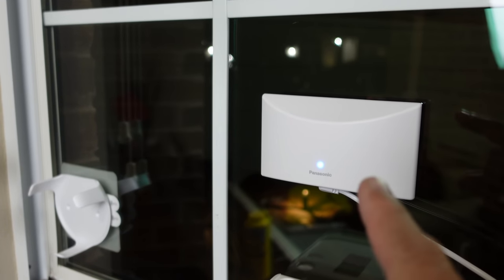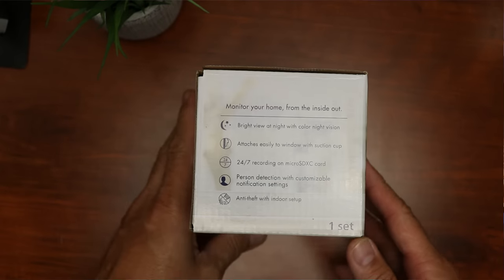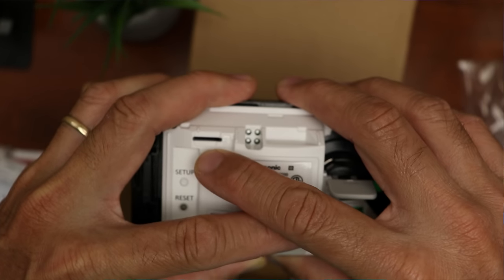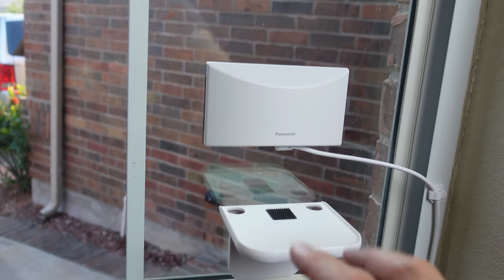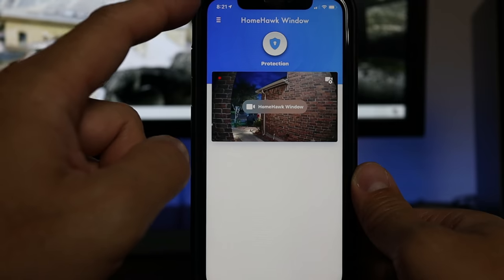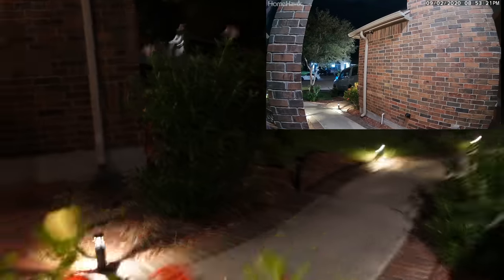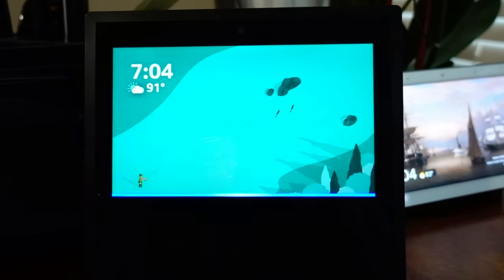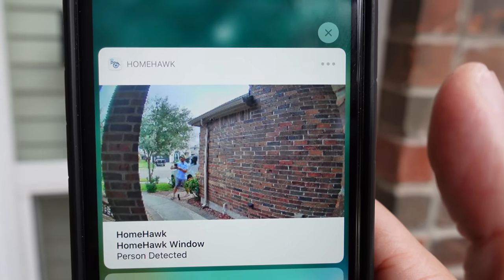Panasonic HomeHawk Window WiFi Camera Review - Unboxing, Features, Installation, Video Quality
Today, we are going to check and test out Panasonic's HomeHawk Window Home Monitoring WiFi Camera. This camera is designed to be installed inside your glass window looking out. The camera lens is pretty close to the glass that it eliminates any glare. It also have a pretty sensitive camera sensor that it can see even in low light. You do need some type of lighting though to compliment the camera and you will have clear footage at night.

We will do the unboxing, check out its features, set it up and do the installation and see if this window camera is a good option for your home security needs.

I have made several videos talking about and setting up different indoor cameras to look and monitor from inside the glass window and it can be a cheaper way to monitor your home. I'll link it down below:

HomeHawk Window Camera at Amazon

00:00 Introduction
01:20 Features
03:01 Unboxing
03:42 Setup
04:43 Installation
05:46 App Settings
08:20 Testing (Video Quality)
10:09 Motion Alert Notification Speed
11:04 Cool Off Notification Test
11:33 Amazon Alexa Demo
12:00 Google Home Demo
12:23 Final Thoughts